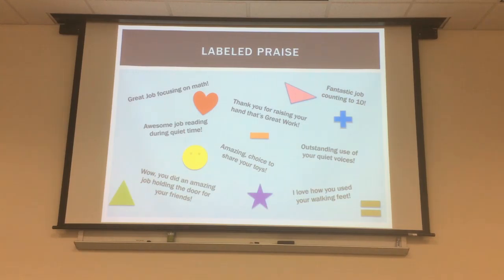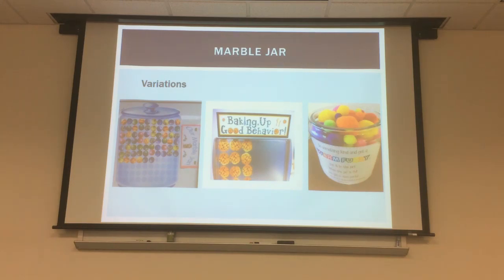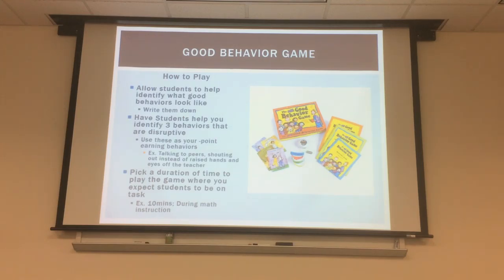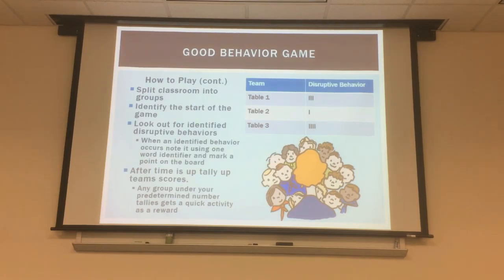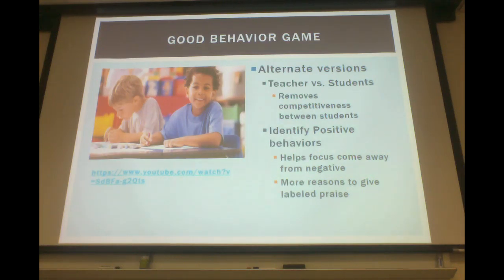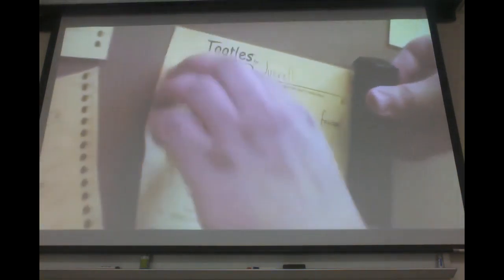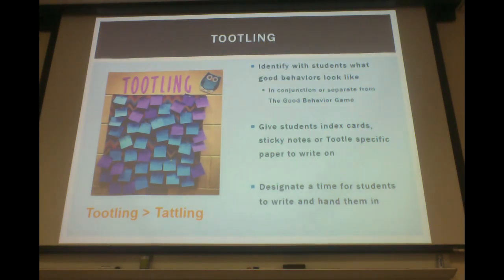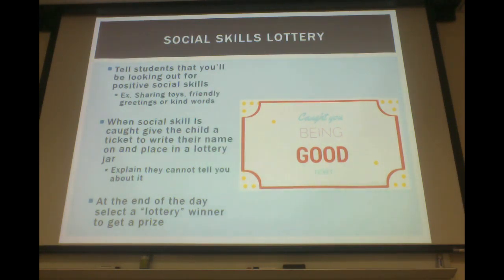Classroom and Group Based Interventions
By Ashley Jeffries and Jonathan Henry